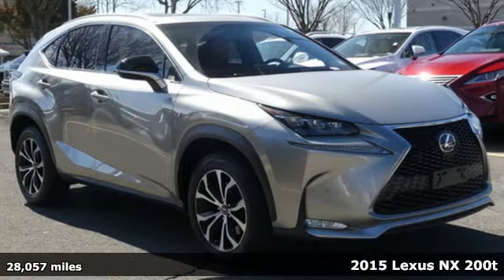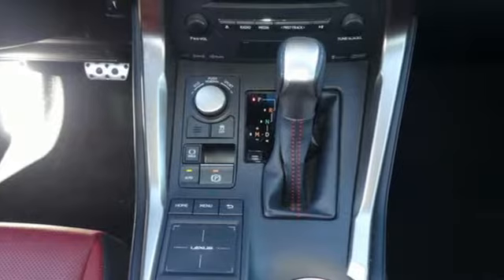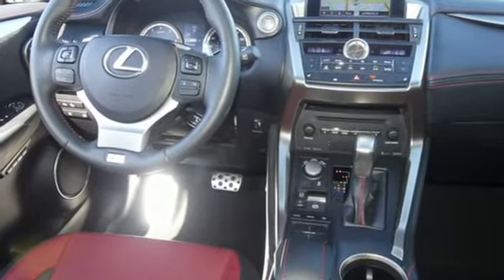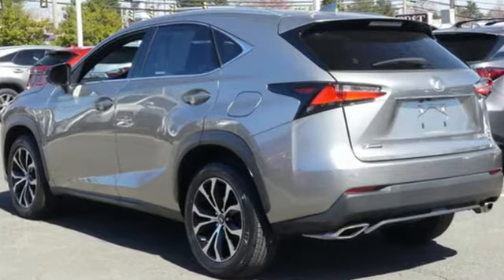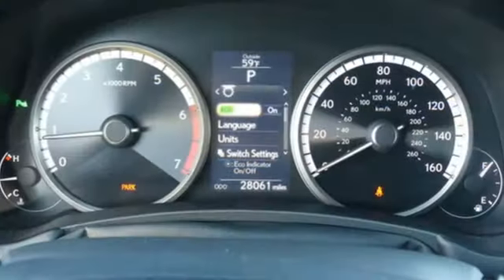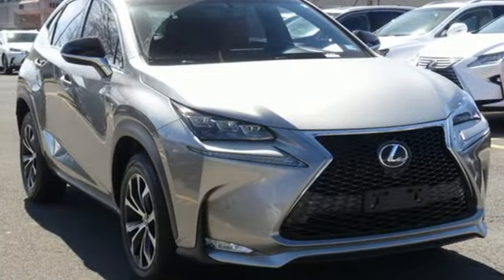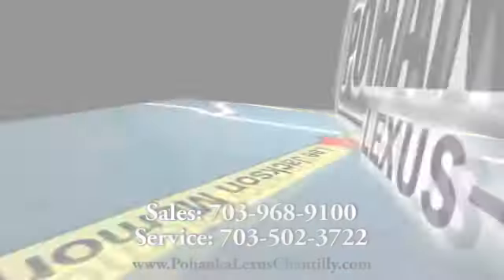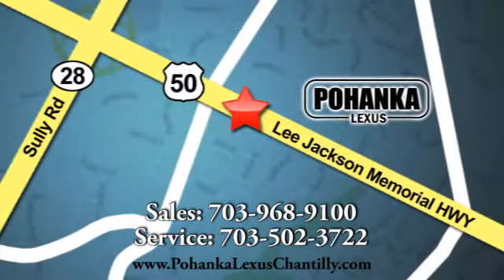Used 2015 Lexus NX 200t Chantilly Dale City VA DC, MD LP190180 - SOLD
Year: 2015
Make: Lexus
Model: NX 200t
Trim: AWD 4dr F Sport
Engine: 123 L 4 Cyl. Cyl.
Color: Atomic Silver
Mileage: 28057
Stock #: LP190180
VIN: JTJBARBZ3F2039939
L/CERTIFIED!!! CLEAN CARFAX!!! 30K SERVICE COMPLETED!!! NEW TIRES!!! FSPORT PACKAGE!!! NAVIGATION!!! INTUITIVE PARK ASSIST!!! HEATED AND VENTILATED SEATS!!! BACKUP CAMERA!!! BLIND SPOT MONITOR!!! This Vehicle is L/Certified with Warranty Coverage up to 6 years from the Date of first use and Unlimited Miles!! You will also receive Complimentary Scheduled maintenance for the next 2 years or 20,000 miles!! With 24/7 roadside assistance and trip interruption services. Peace of mind that extends beyond the vehicle’s original warranty. That’s not all!! It has been through a rigorous 161 point SAFETY and QUALITY inspection! Our Service department is open from 5:30am to 11:00pm 365 days a year!!! NO APPOINTMENT NECESSARY!!! With FREE Wi-Fi internet Cafe, Children’s Play Area, Snacks, massage chairs and Sports Lounge. Be a part of the Pohanka Lexus family. *SiriusXM satellite radio (complimentary 90-day trial subscription included)

Address:
13909 Lee Jackson Memorial Hwy